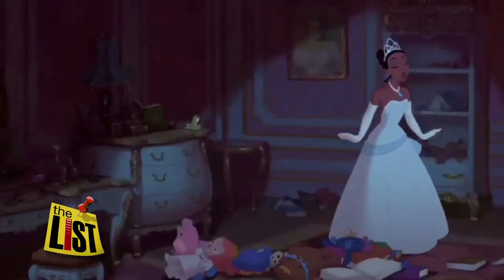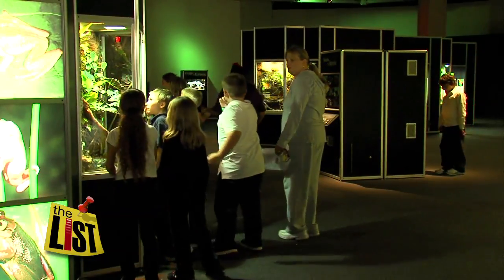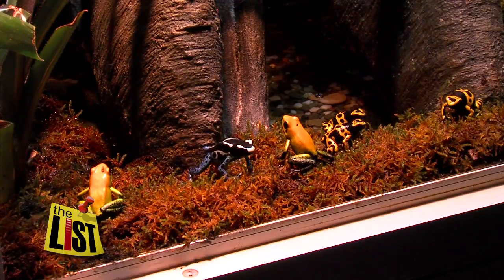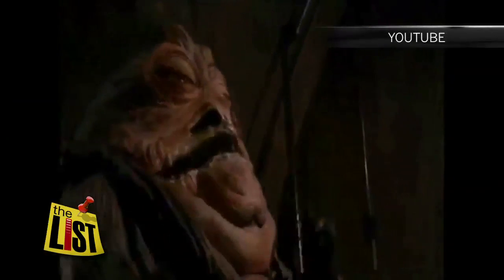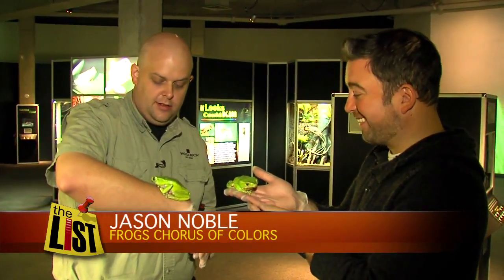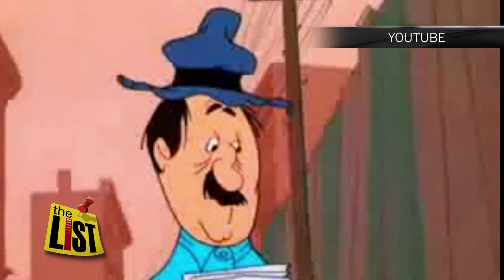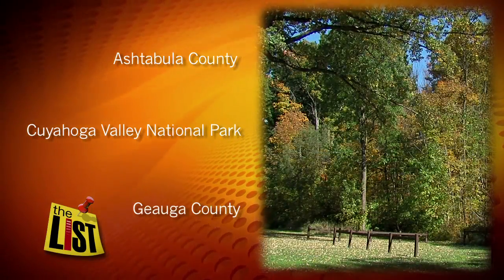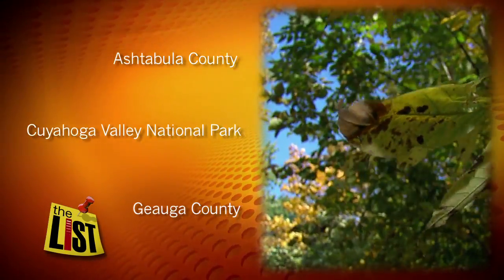Frogs Invade Cleveland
They don't always become the prince, but these frogs definitely have human-like personalities.